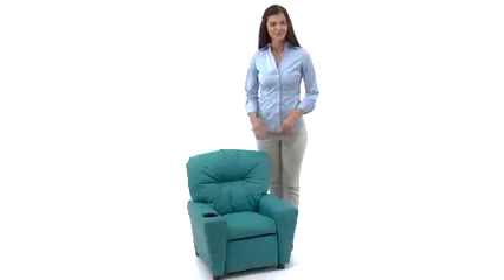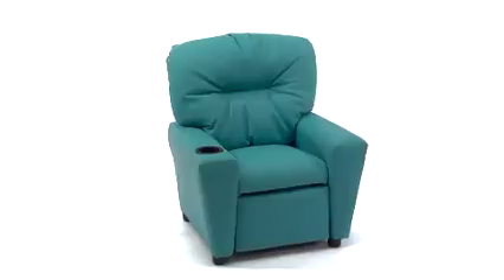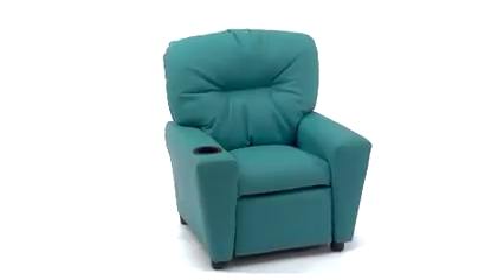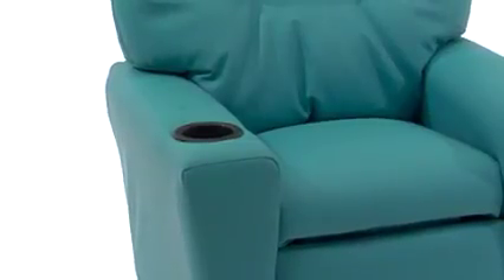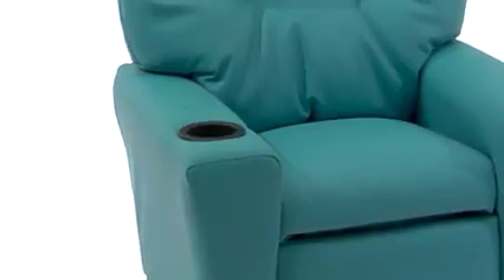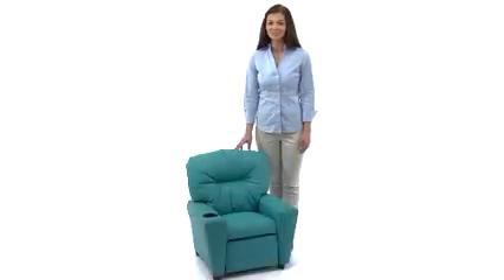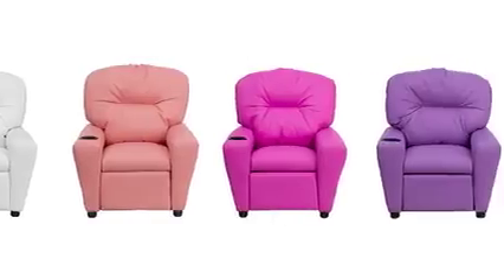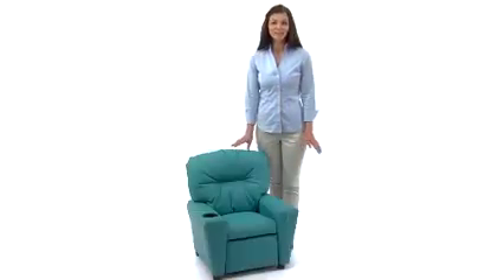bt 7950 kid pink gg